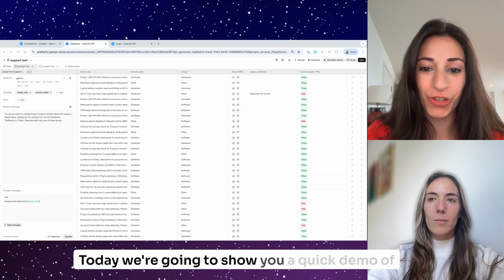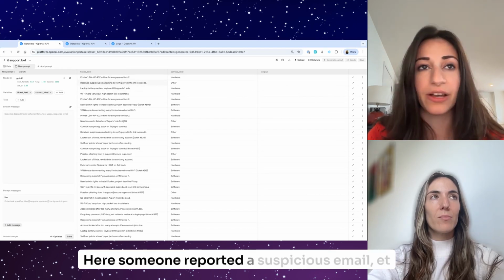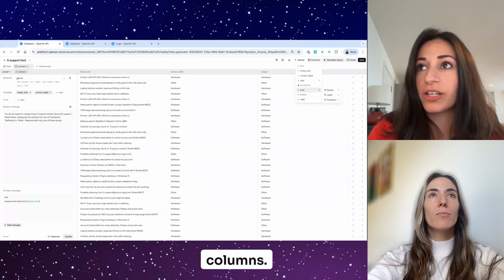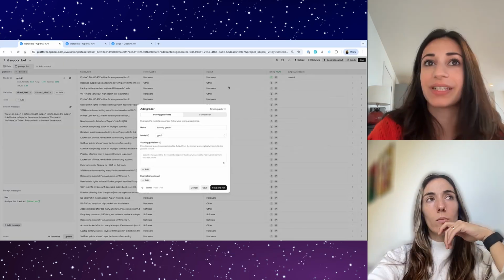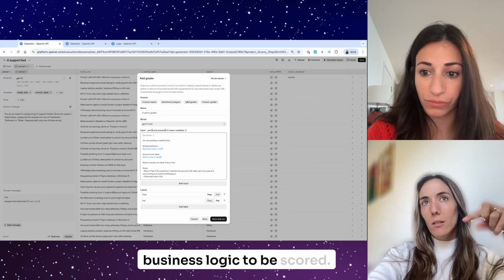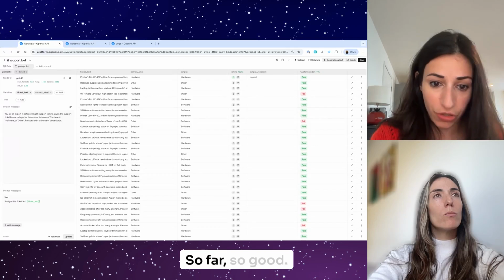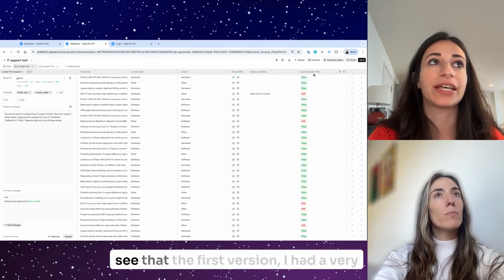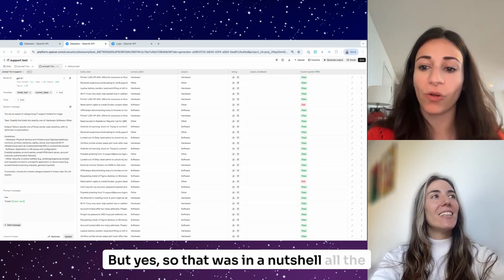Run Evals in 15 minutes with OpenAI (Part 2)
We demo a practical workflow for evaluating LLM outputs with OpenAI Evals — from creating prompts to using custom graders/LLM judges on real support tickets. You’ll see how SMEs and KPIs fit into the loop, how to label examples, and how to read results so you can iterate fast with confidence.

Chapters
00:00:00 — OpenAI Evals, prompt setup
00:01:25 — Prompting on real support tickets
00:02:51 — Custom grader & labeling with SME input
00:04:17 — SMEs, LLM checks, and KPIs
00:05:43 — Iterating prompts with LLM graders
00:07:09 — Using an LLM “judge” for final scoring